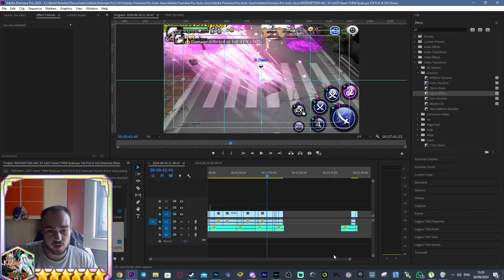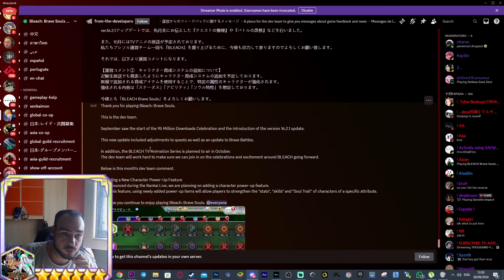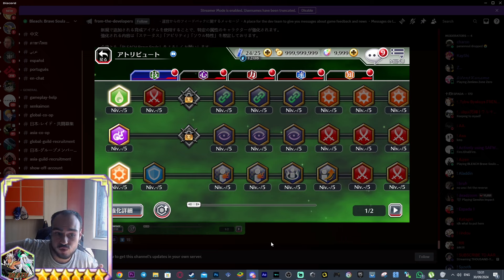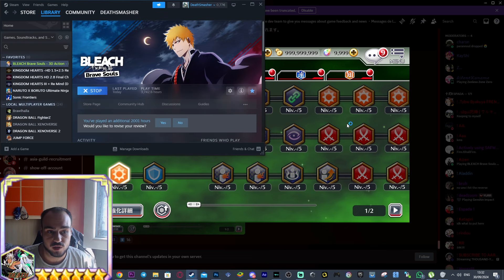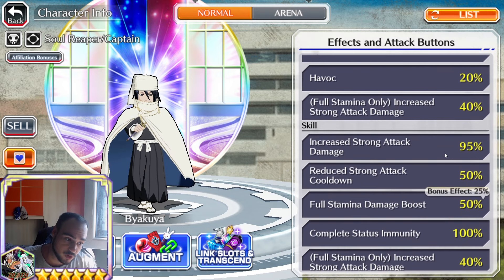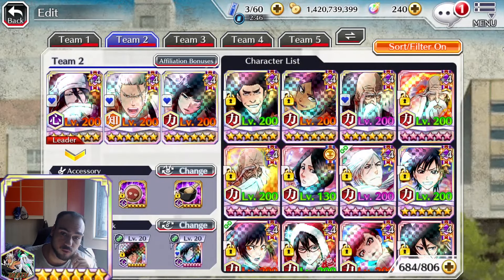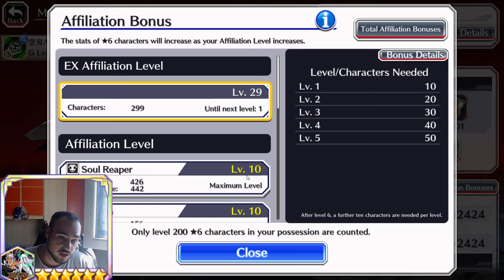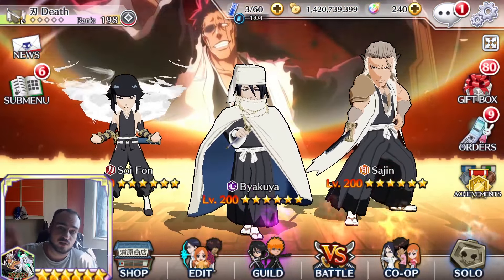NEW POWER UP SYSTEM INCOMING! FIRST LOOK! Bleach Brave Souls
For those that will ask when this is coming, no date confirmed.